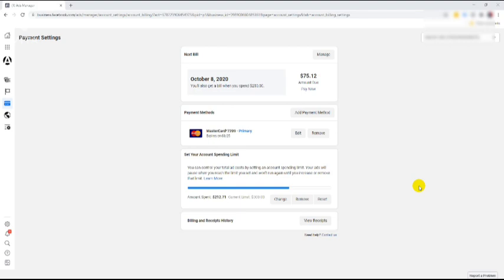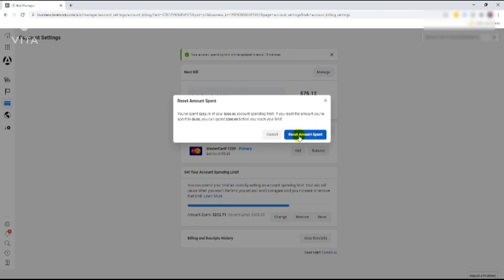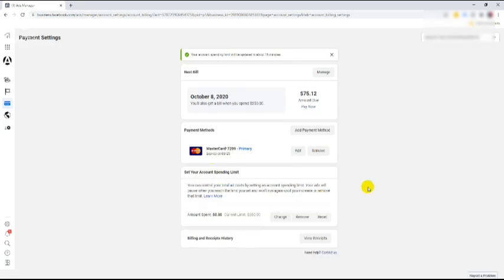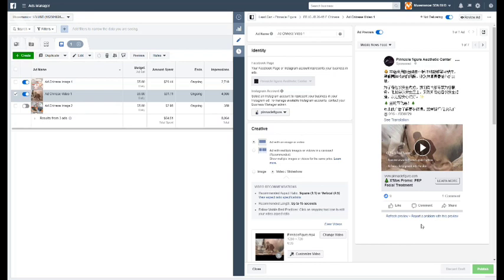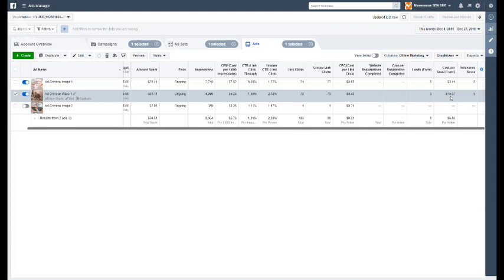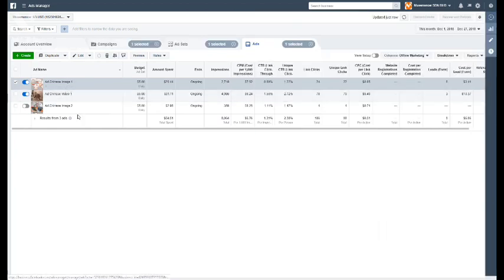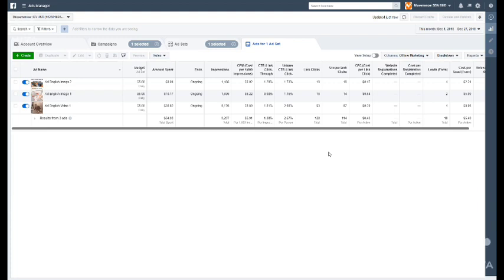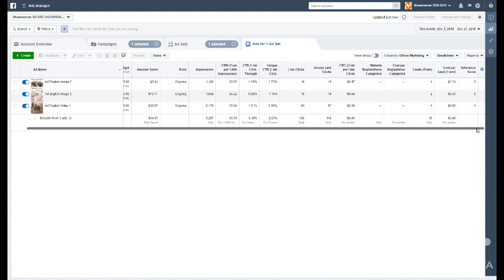fachbook security measure-How to set ad spen How to optimize and split test PB......🙏🙏🙏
Facebook security
optimize

basic information real 20 m